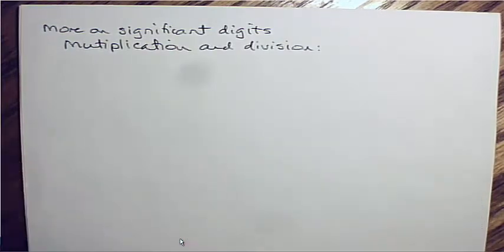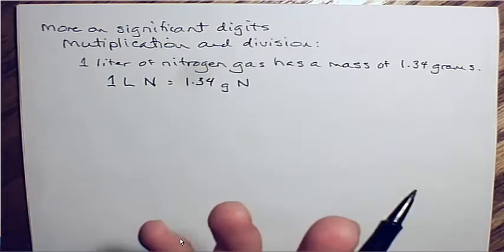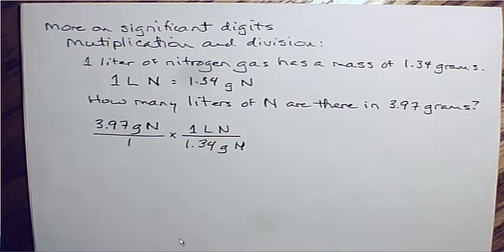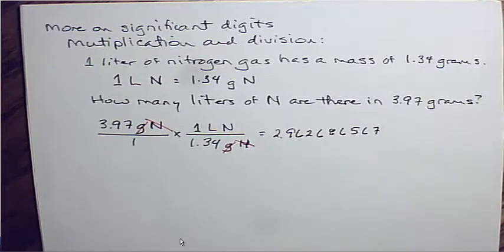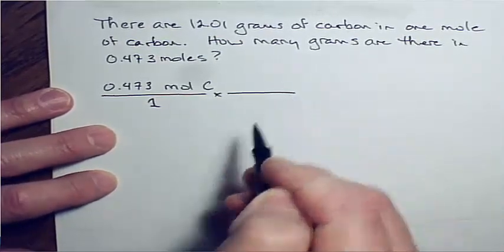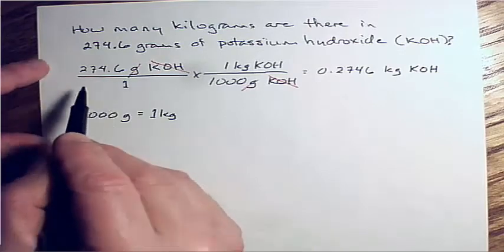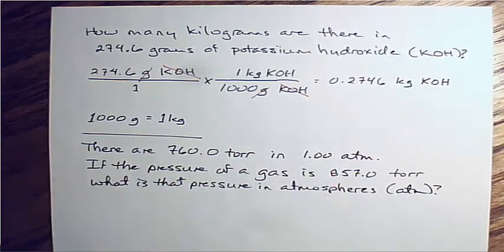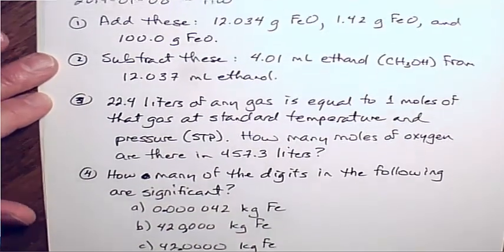Signifiant Digits Intro Multiplication